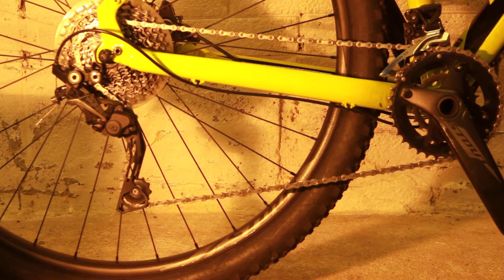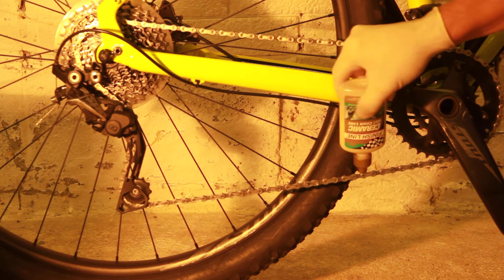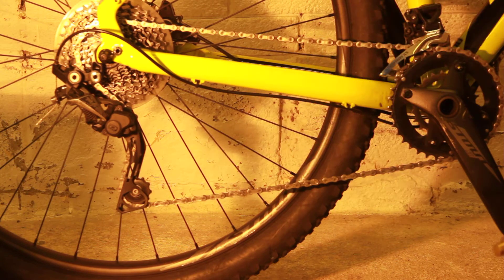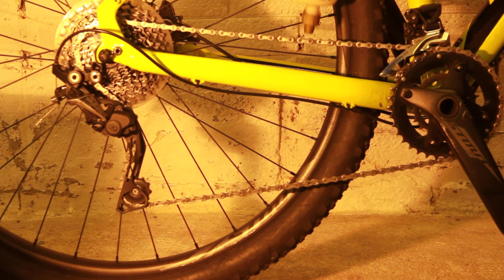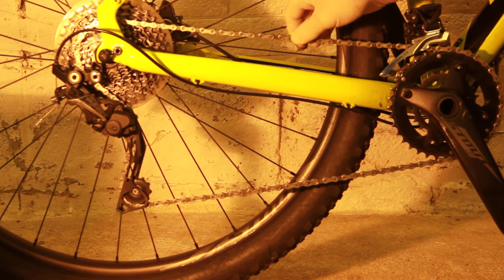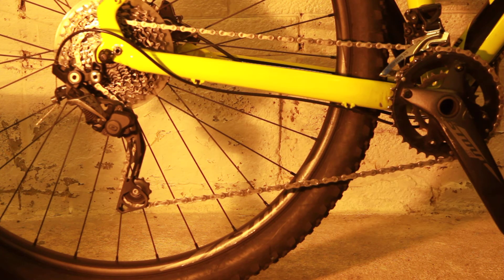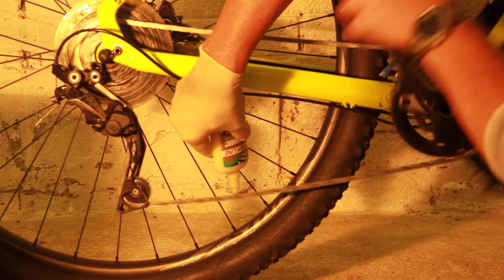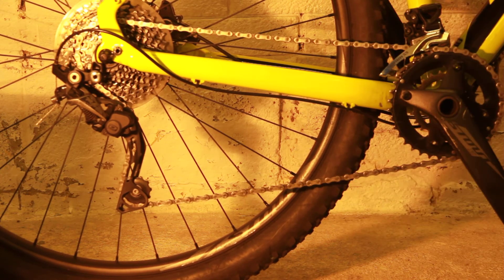Bicycle chain oil on the inside not outside